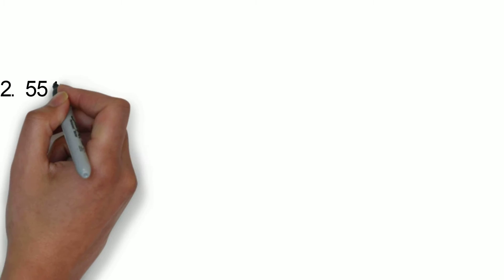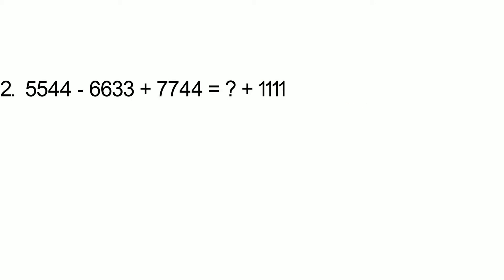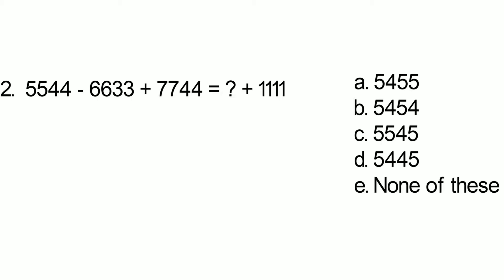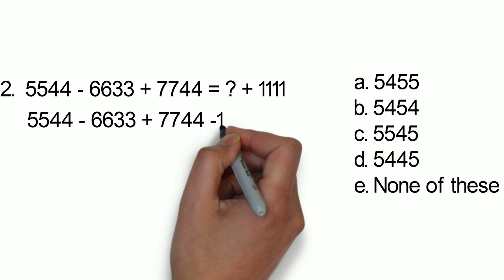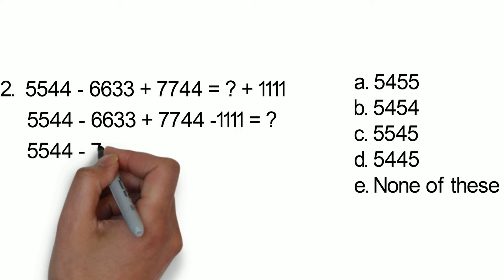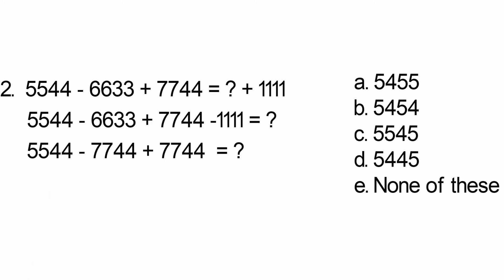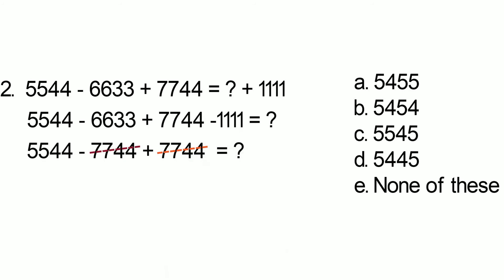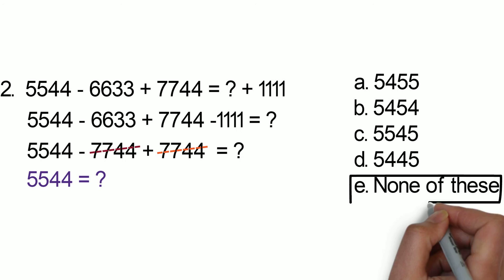Numerical 1 2